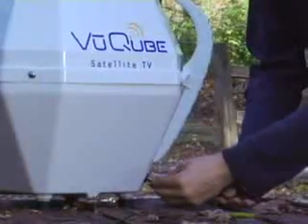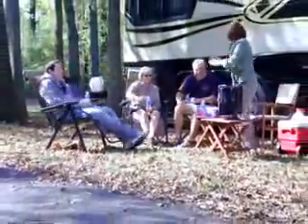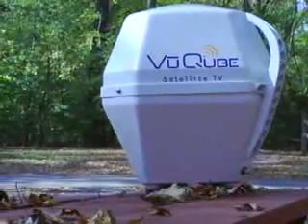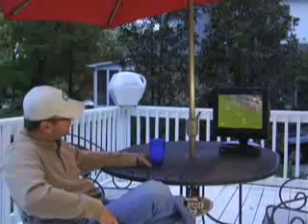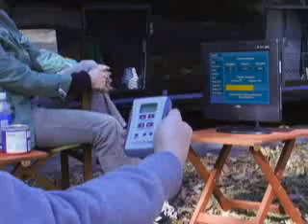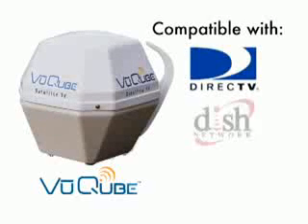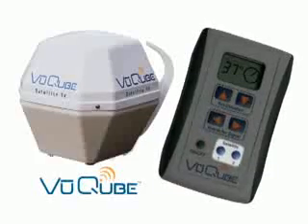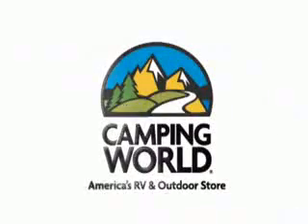vu qube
vu qube satellite